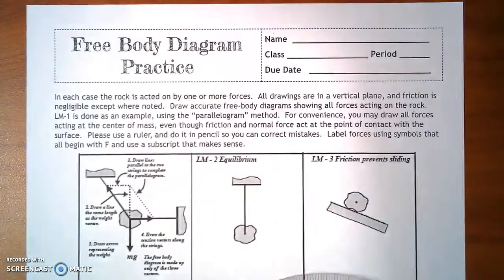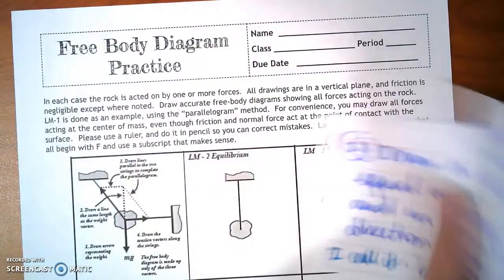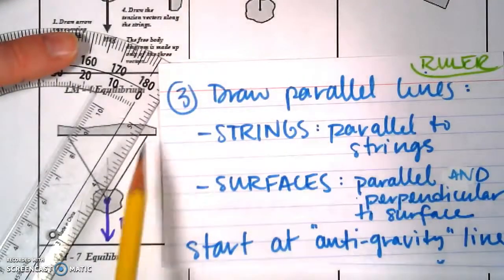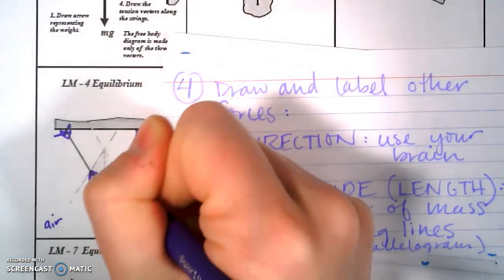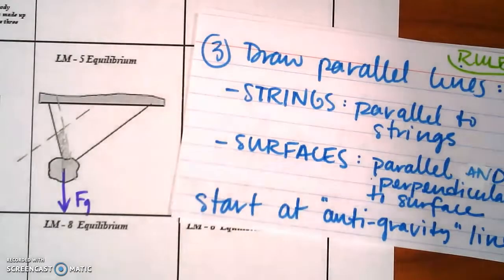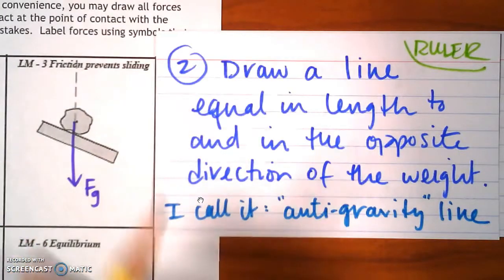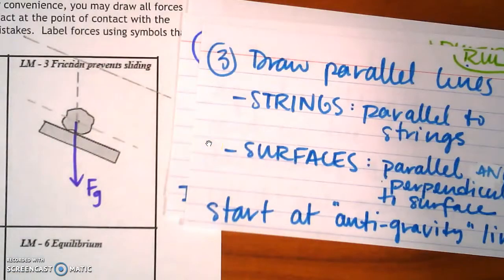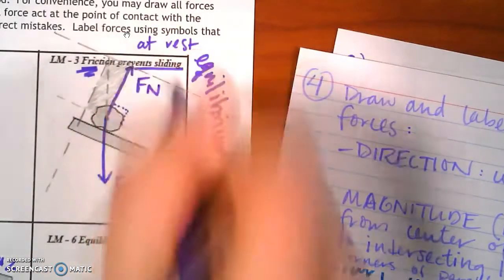HELP! Free Body Diagram Practice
Need help completing the parallelogram method part of this assignment?  Use these examples.  Good luck!